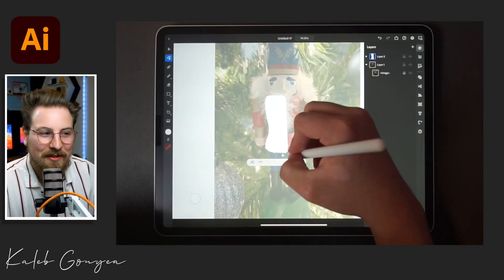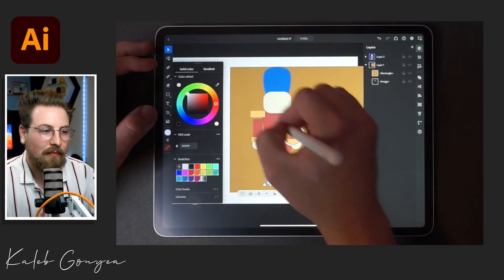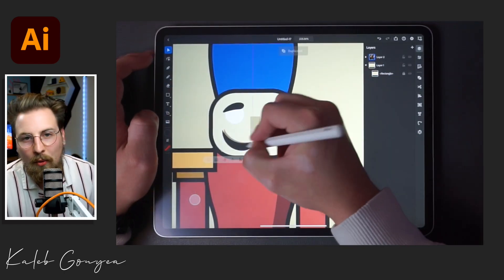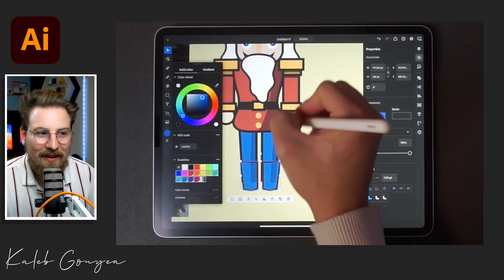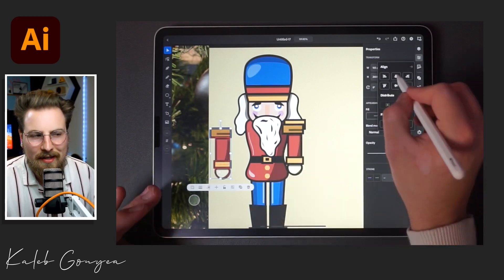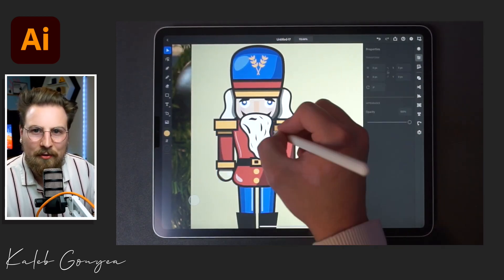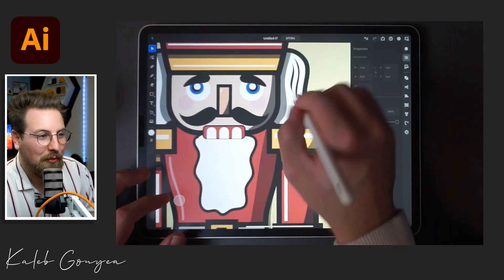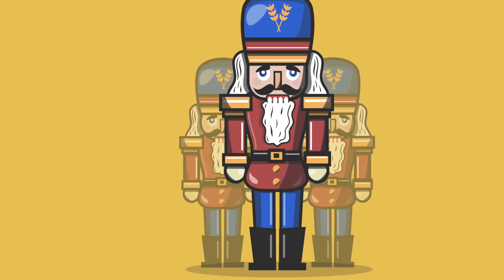Adobe Illustrator for iPad is a must! (nutcracker illustration)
In this video, I will be doing an illustration on Adobe Illustrator. Instead of using Procreate on the iPad, I decided to use Adobe illustrator for iPad. Tis the season, so there will be a lot more holiday videos soon.  I think the illustration came out awesome. I really love Adobe Illustrator and I hope you guys enjoy it too!